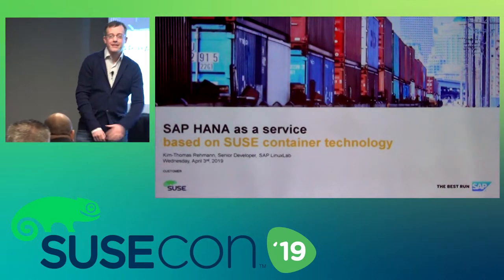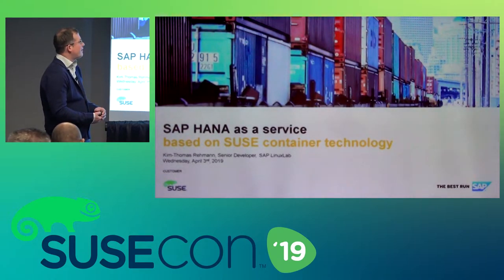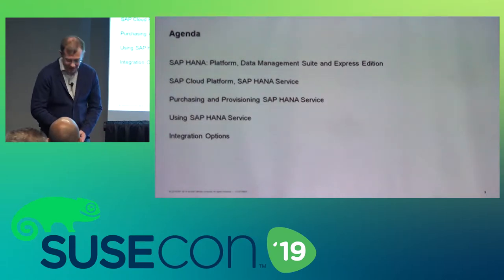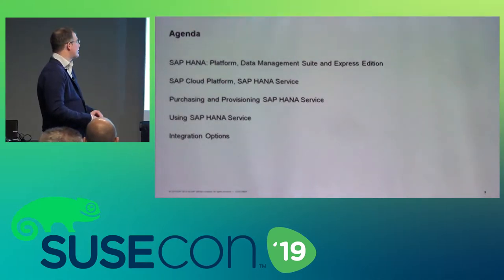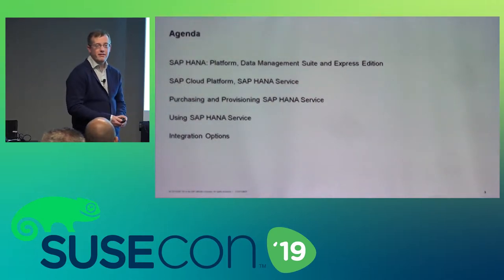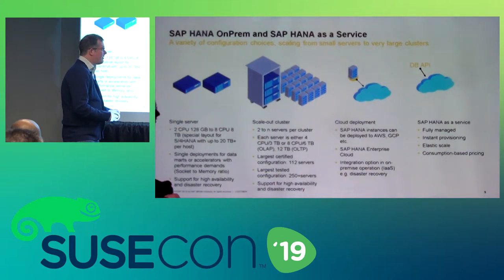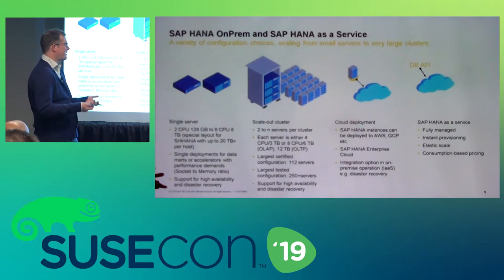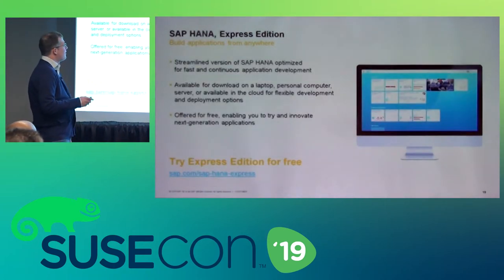SPO1466 SAP HANA as a Service Based on SUSE Container Rechnology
This sponsor session was delivered at SUSECON in April 2019, in Nashville, TN.
Abstract: SAP HANA is an all-in-one, in-memory-first data platform. Built to run transactions and analytics concurrently, SAP HANA is the basis for the SAP S4/HANA Business Suite and for many more applications. Besides the appliance offering for on-premise installations, SAP HANA is available as database-as-a-service in the SAP Cloud Platform, leveraging SUSE container technology. The talk gives an overview of SAP HANA as a service.